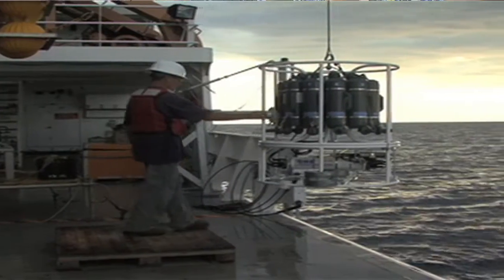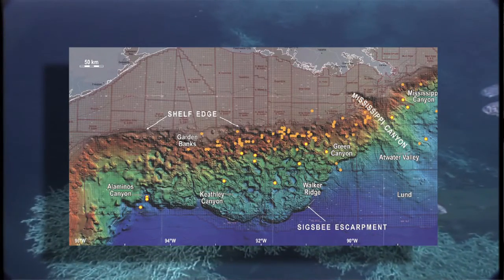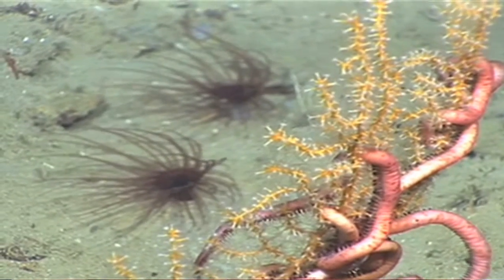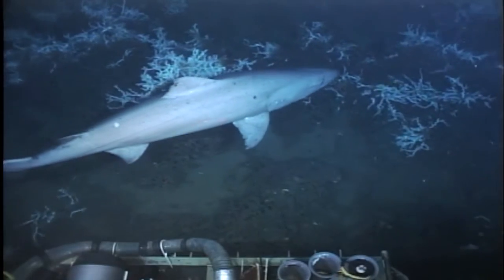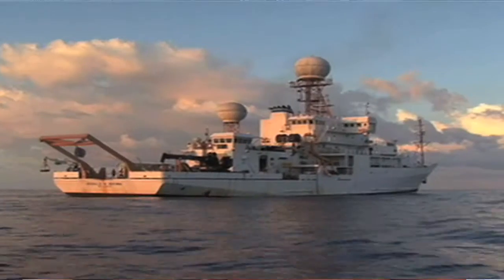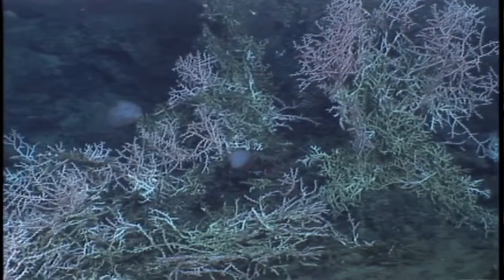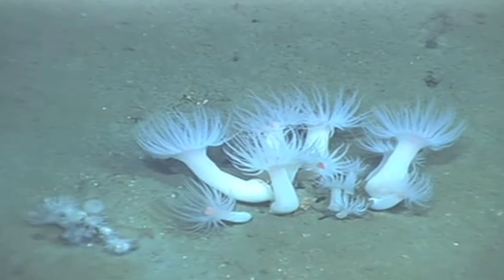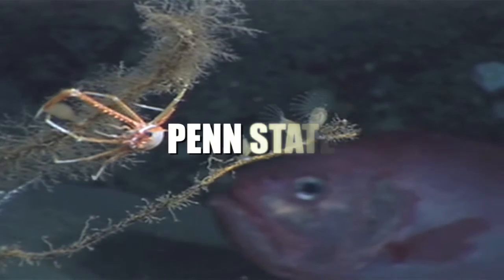Chuck Fisher Gulf Research.mov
Privately posted for review by C. Fisher